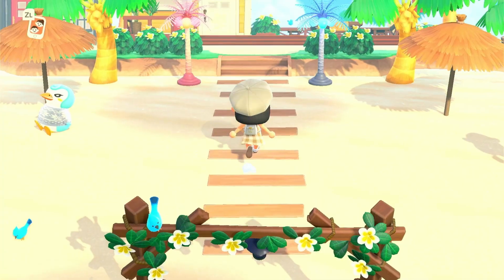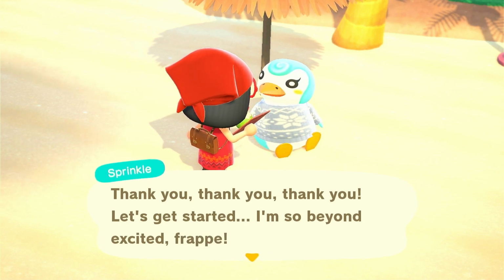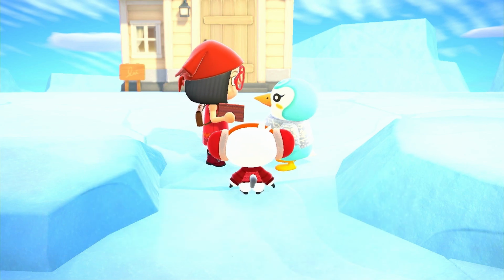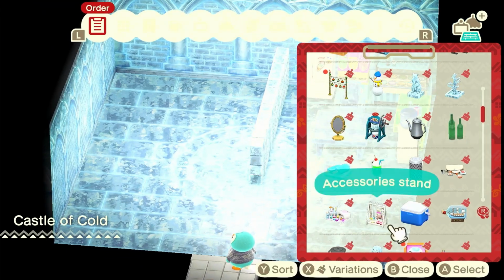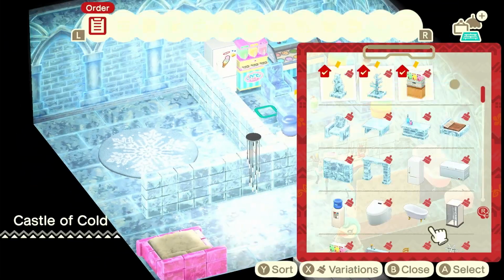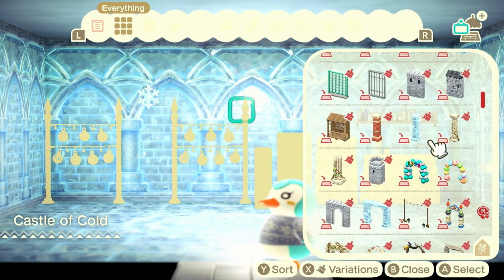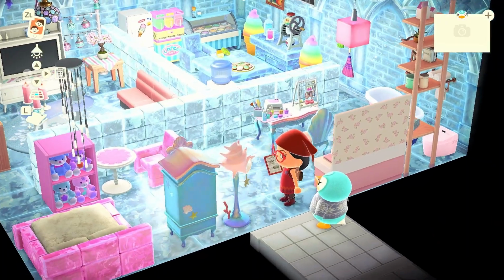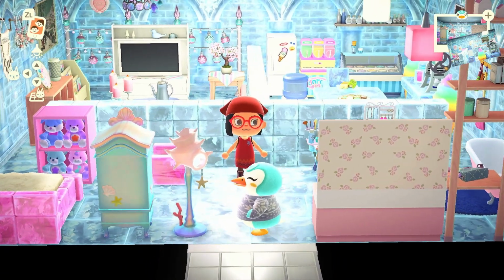Sprinkle's Castle Of Cold Speed Build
Join me in another Animal Crossing Happy Home Paradise Speed Build, where we build a vacation home full of frozen furniture themed items for cute little Sprinkles.